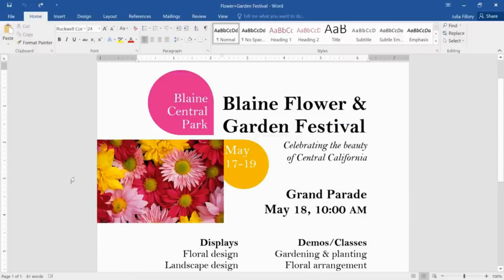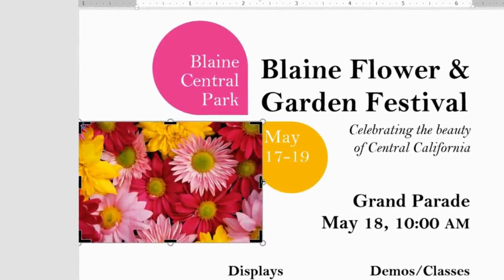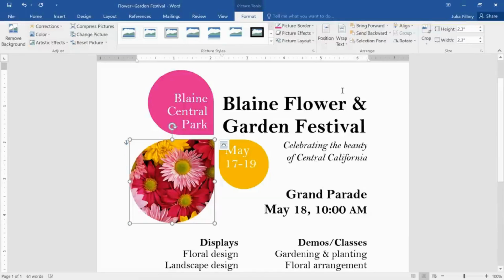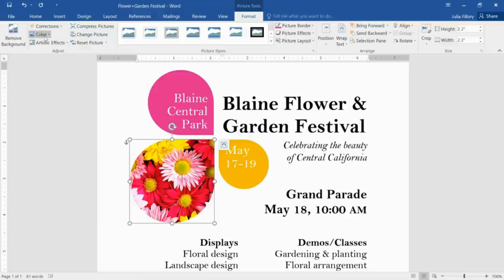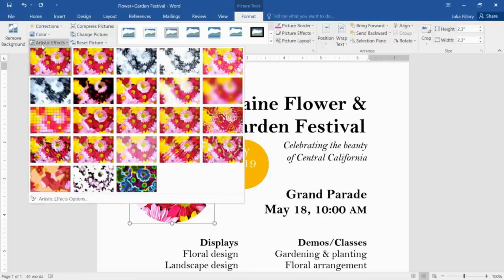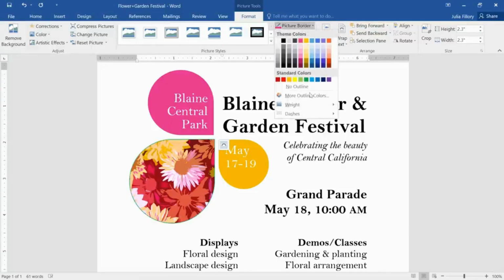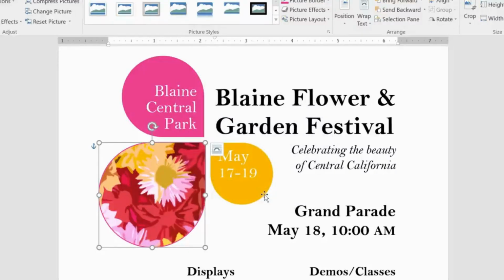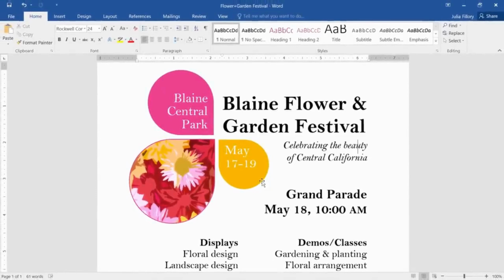MS WORD | SESSION 18 |BASIC COMPUTER| GLOBE IT INSTITUTE